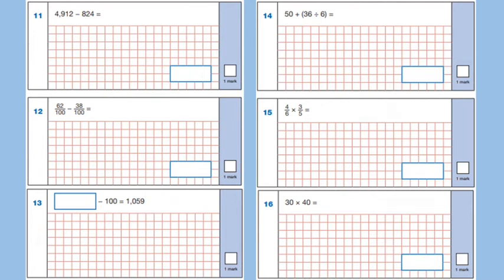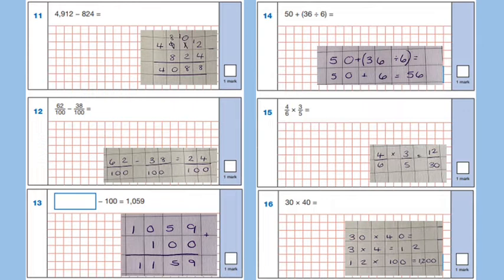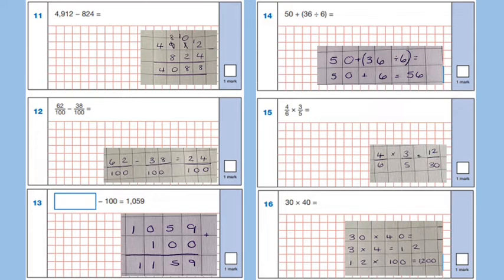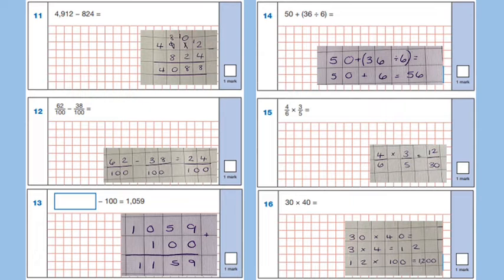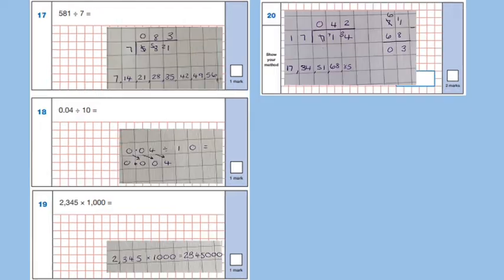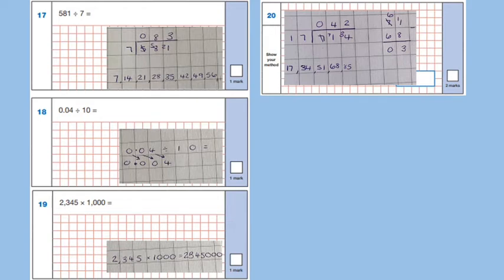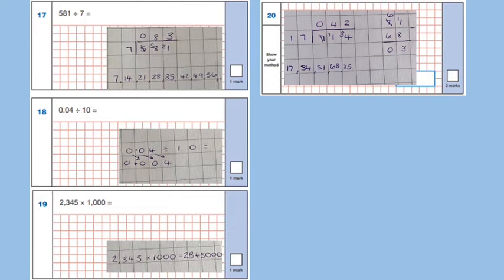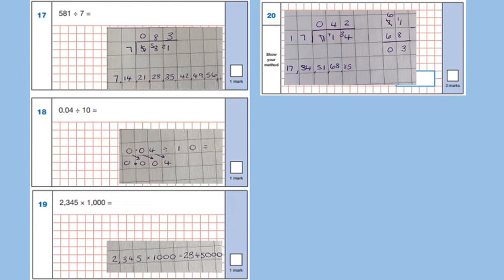KS2 Year 6 Daily Arithmetic Challenge|| Day 13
Here is day 13 of the daily arithmetic challenge x